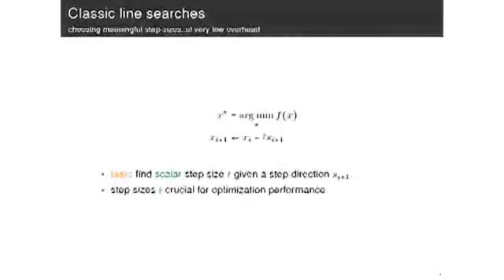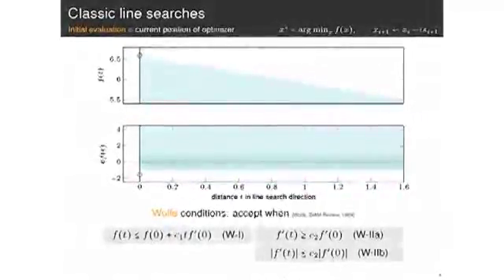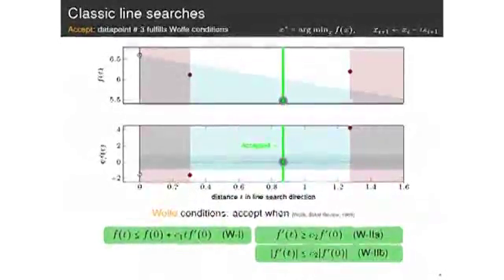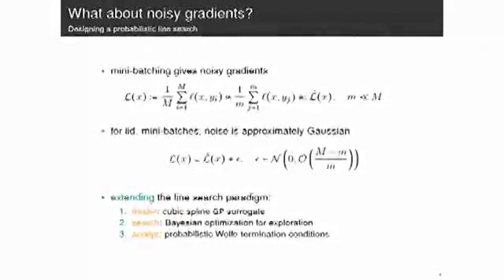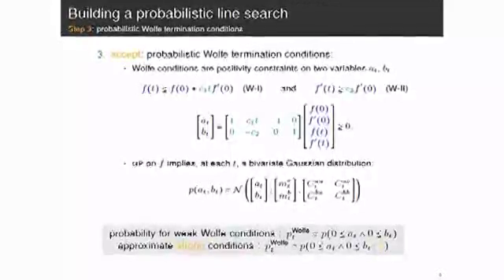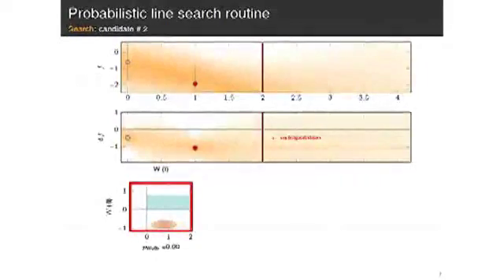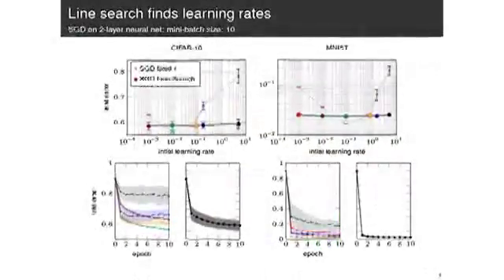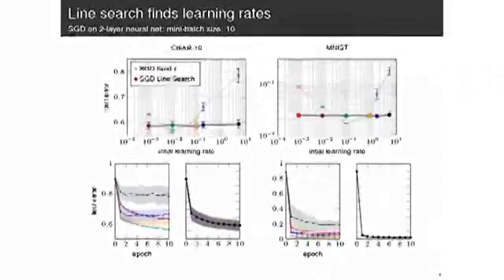Oral Session: Probabilistic Line Searches for Stochastic Optimization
In deterministic optimization, line searches are a standard tool ensuring stability and efficiency. Where only stochastic gradients are available, no direct equivalent has so far been formulated, because uncertain gradients do not allow for a strict sequence of decisions collapsing the search space. We construct a probabilistic line search by combining the structure of existing deterministic methods with notions from Bayesian optimization. Our method retains a Gaussian process surrogate of the univariate optimization objective, and uses a probabilistic belief over the Wolfe conditions to monitor the descent. The algorithm has very low computational cost, and no user-controlled parameters. Experiments show that it effectively removes the need to define a learning rate for stochastic gradient descent.